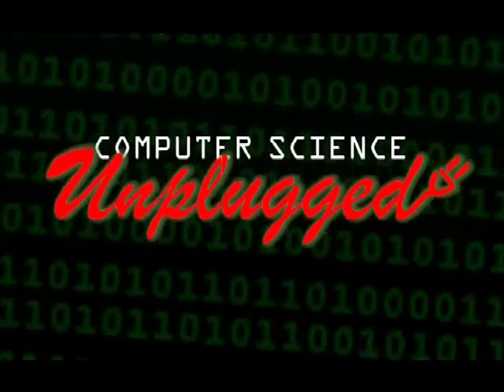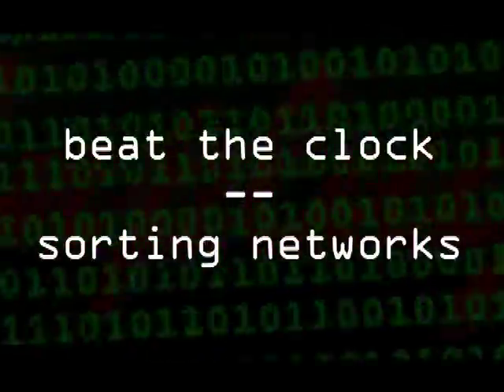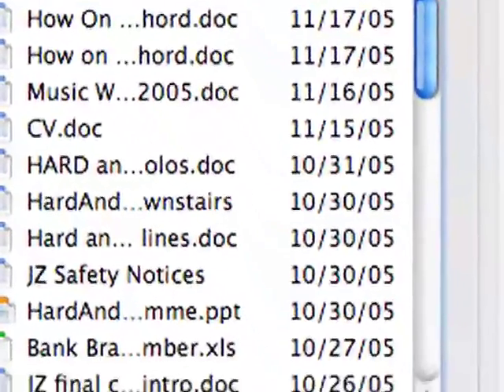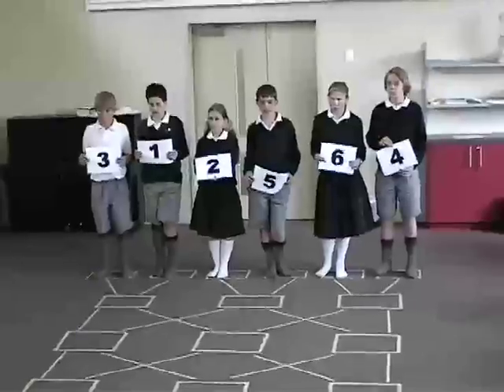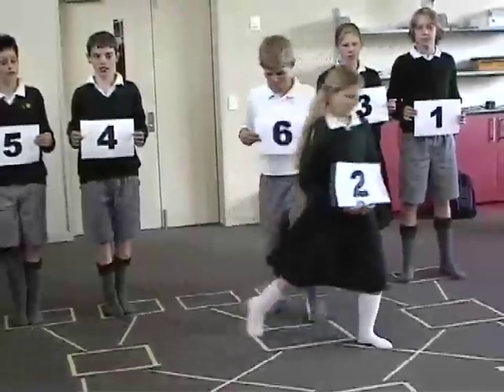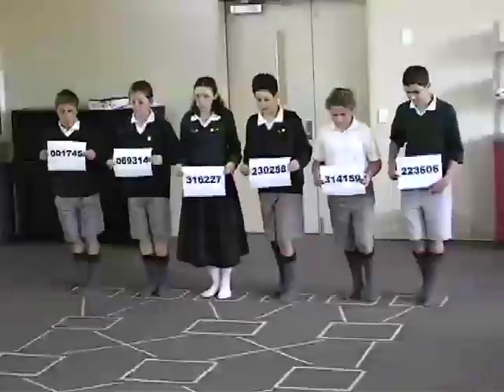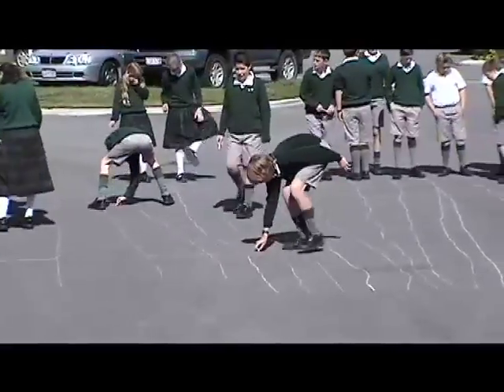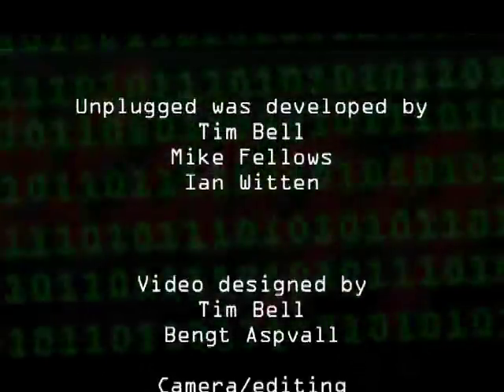ENGLISH Computer Science Unplugged - Part 2 Sorting Networks - 2005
2005 Version
for Sorting Networks explained in the CSUnplugged Show.